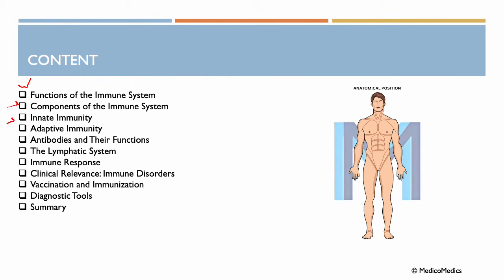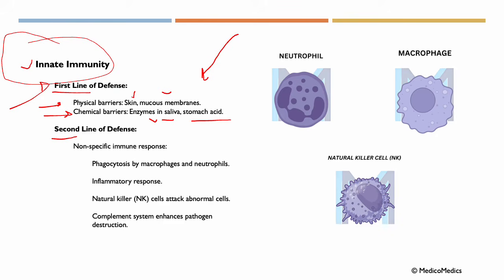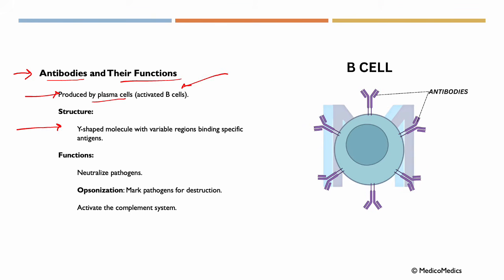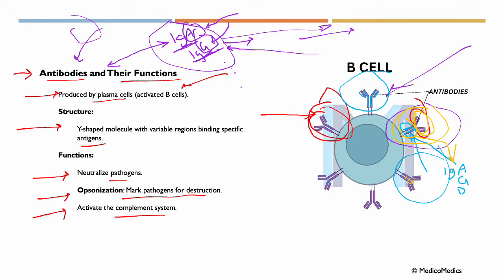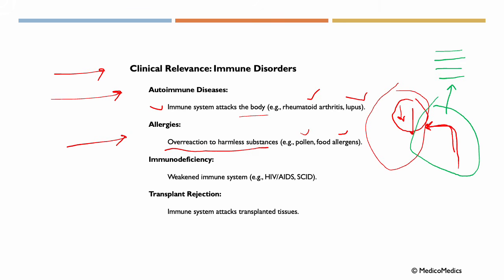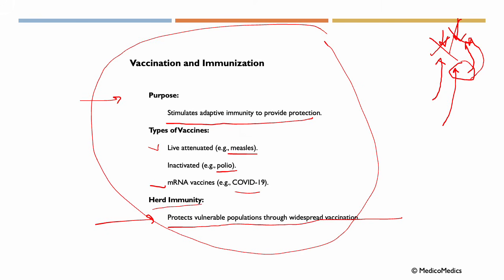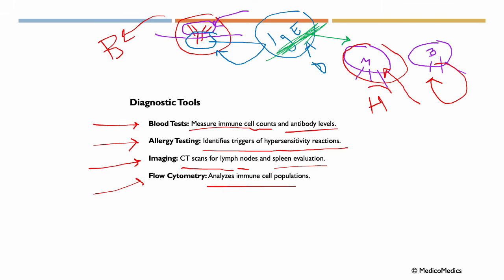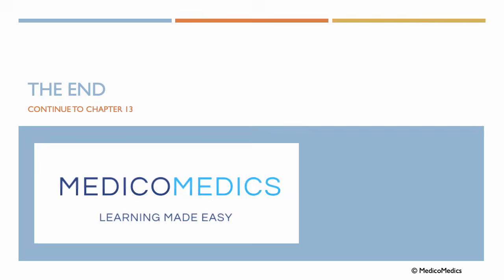Anatomy Chapter 12 | The Immune System: Innate & Adaptive Immunity, Antibodies, Disorders & Vaccines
Welcome to Chapter 12 of the MedicoMedics Anatomy Series – The Immune System.

This lecture offers a complete overview of the body’s defense system — from physical barriers and white blood cells to adaptive immunity and vaccine responses. Designed for clarity and clinical relevance, it’s ideal for anyone seeking to understand how our bodies fight infection and maintain balance.

🛡️ Topics covered include:

 • Functions of the immune system
 • Primary & secondary lymphoid organs (bone marrow, thymus, spleen, lymph nodes)
 • Innate immunity: skin, phagocytes, inflammation, complement system
 • Adaptive immunity: B and T cells, antibodies, memory response
 • Antibody structure and roles
 • The lymphatic system and fluid balance
 • Immune response: primary vs. secondary
 • Clinical relevance:
 • Autoimmune diseases (e.g., lupus, RA)
 • Immunodeficiencies (e.g., HIV/AIDS)
 • Allergies & hypersensitivity
 • Transplant rejection
 • Vaccination types and herd immunity
 • Common diagnostic tools: blood tests, imaging, flow cytometry

📘 Best suited for:

 • Pre-med and allied health learners
 • Anyone reviewing immunology basics with clinical links